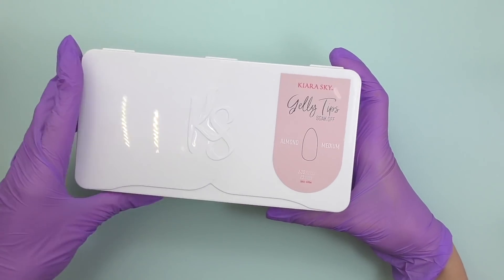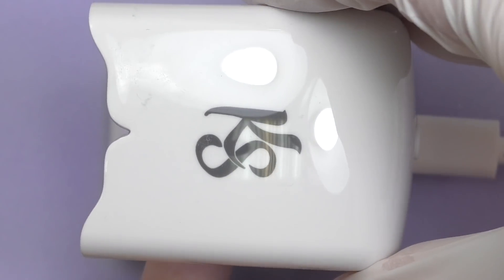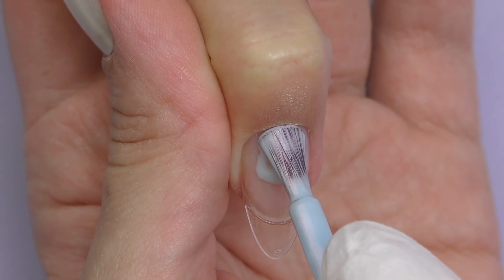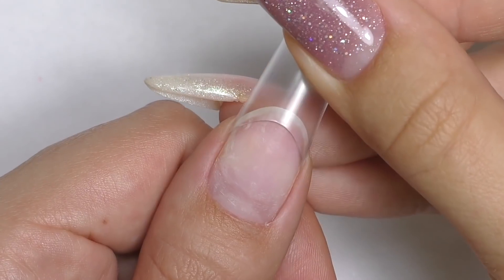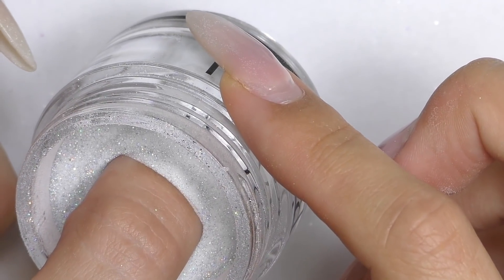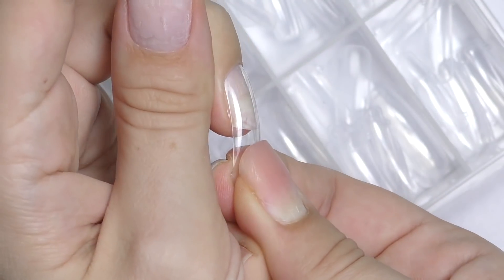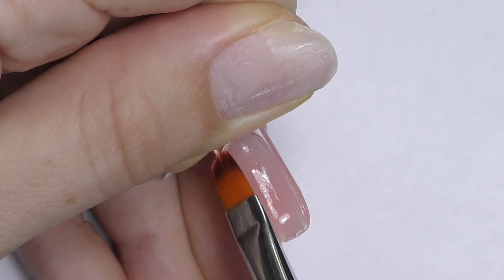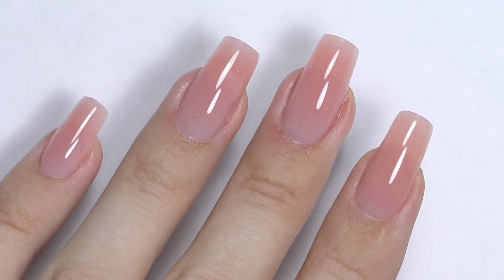How to Do Nails at Home - 3 ways | DIY fake nails *no acrylic*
In this video I will share 3 different ways to do nails at home.
I included: Soft gel extensions, dip powder nails with tips and polygon with dual forms.

*Sorry about the wind and noises when recording in the park!*

Products you will need:

Soft gel Extensions

Kiara sky starter kit
Kiara gelly tips essentials

Or you can get everything separately:
Full cover soft tips (medium almond - I used this one)
Dehydrator (prep)
Builder or extend gel
Nail file -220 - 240 grit
Orangewood stick
Color gel polish or regular nail polish
Top coat
LED lamp

Dip powder + tips extensions:

Dip essentials
Clear dip powder
Dip powder (pink)
Dip starter kit

Get each product separately:
Dip powder
Dip essentials
Nail glue for tips
Orangewood stick

Dual form extensions with Polygel

Dual forms & polygel kit

Dual forms
Polygel liquid or alcohol
Orangewood stick
Gel brush
Top coat
LED lamp